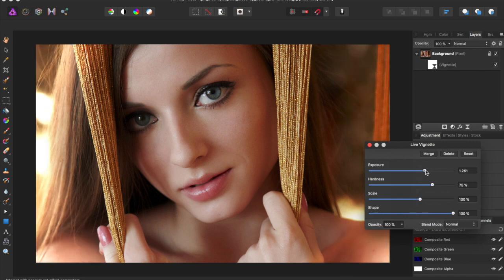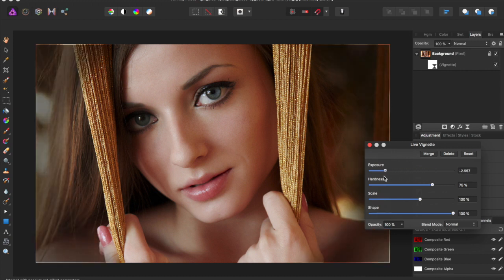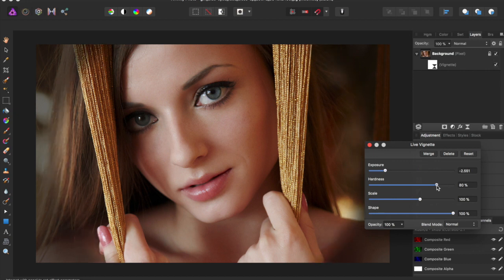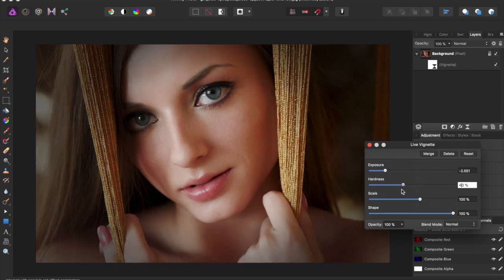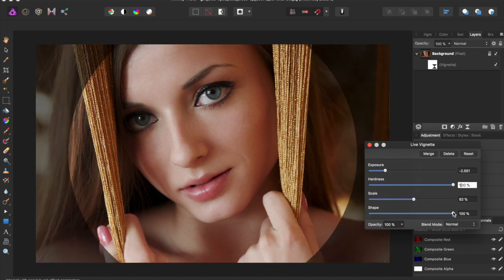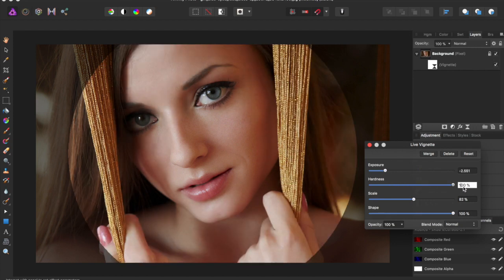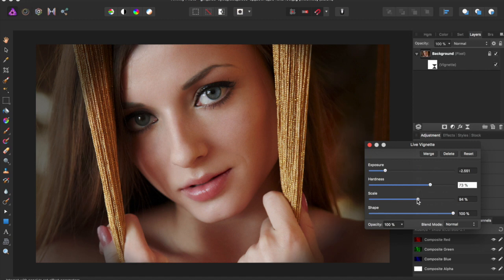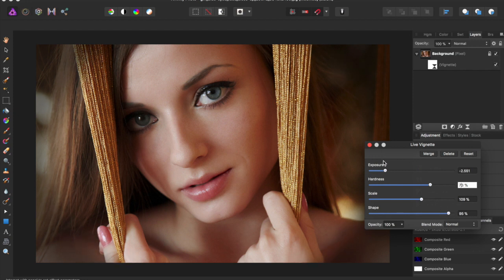Affinity Designer Tutorial #34-Basic Vignette